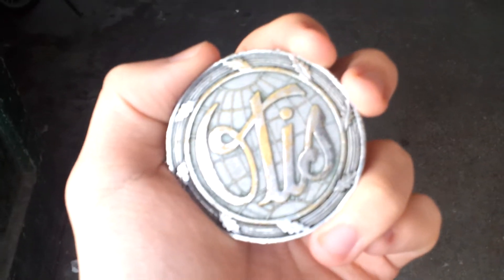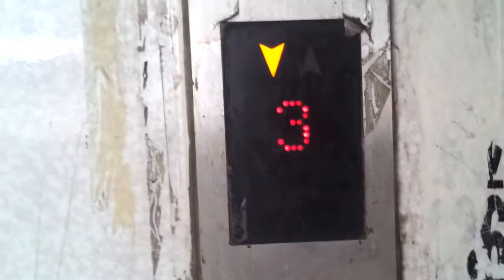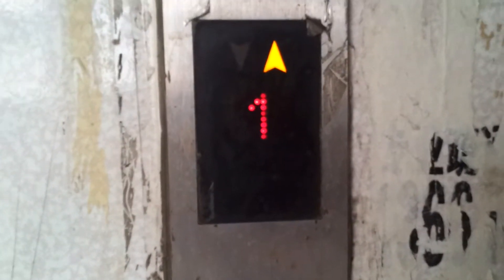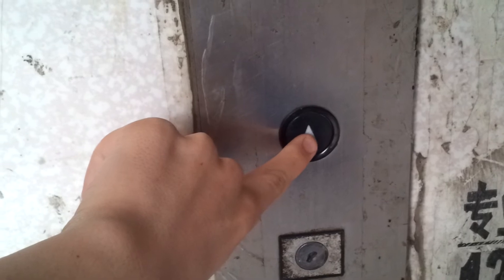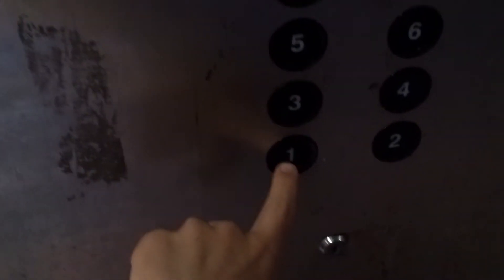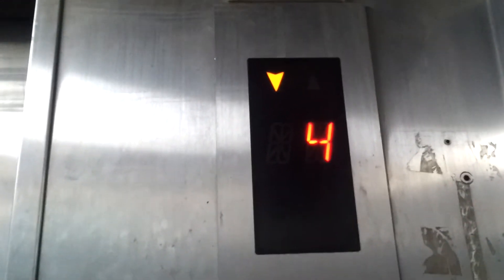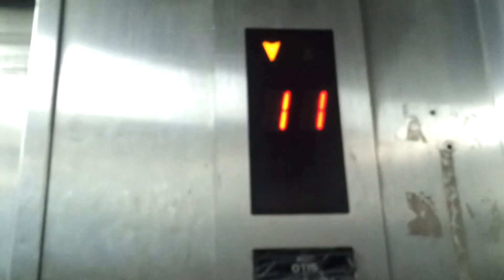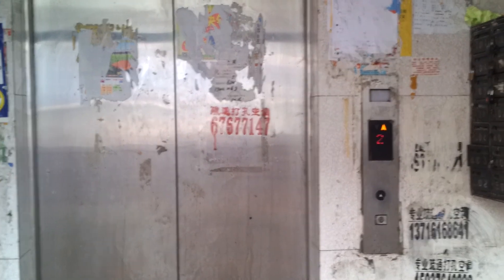XiZi Otis Traction Elevator at my aunt's apartment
Filmed on July 5, 2014 (Asian time): I took this on my S2 because my TX30 was charging battery and I do have a video taken on that camera as well.

The name of this location will not be given for private reasons.